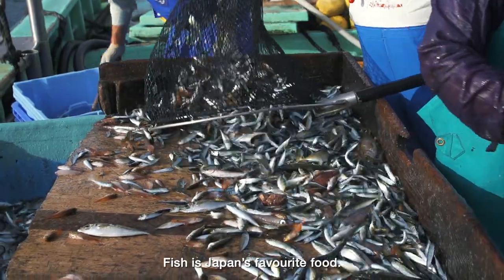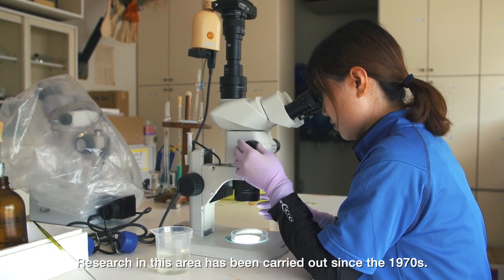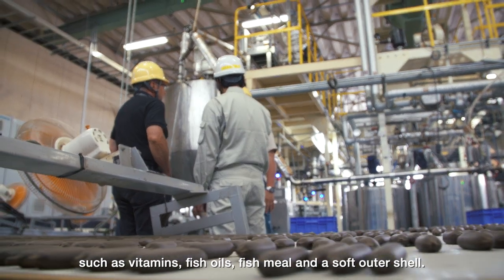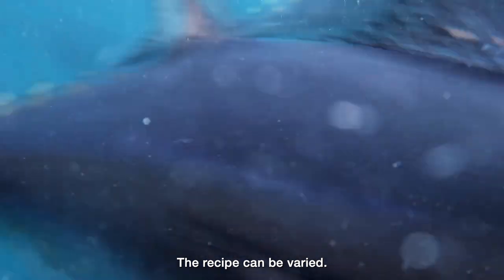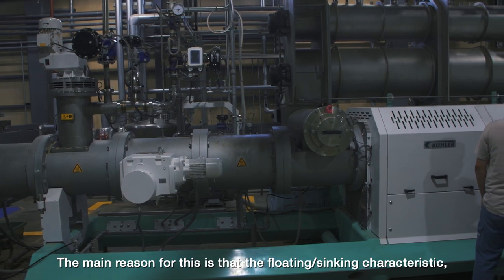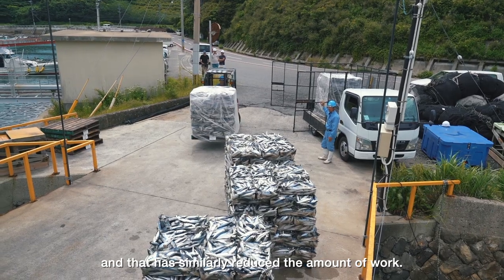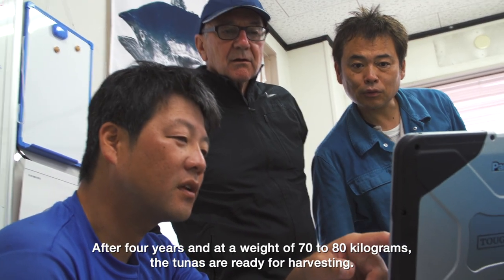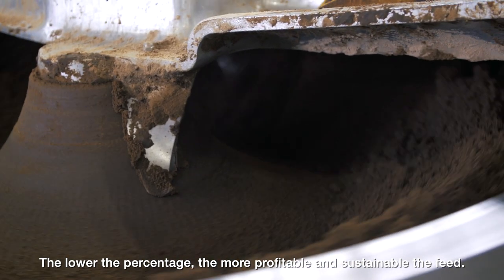Customized Fish Geed for Bluefin Tuna and Hamachi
To meet global demand for Bluefin tuna while protecting the species, many seafood processors rely on fish farms. The major challenge lies in the fish feed. Together with Japanese company Nissui, Bühler has developed a tuna feed enabling sustainable, economic farming.